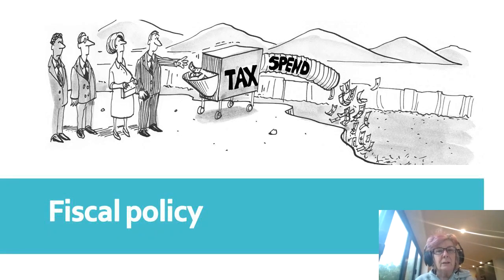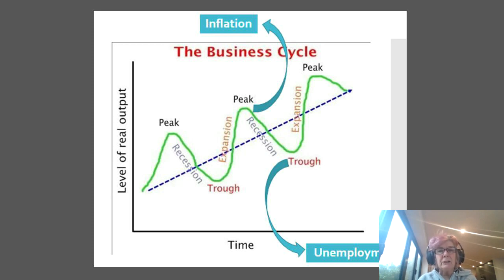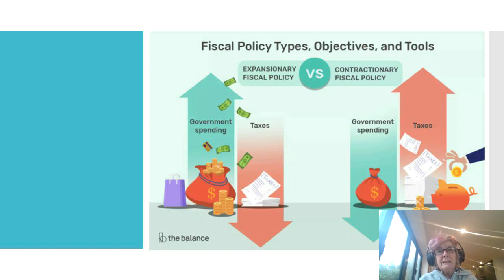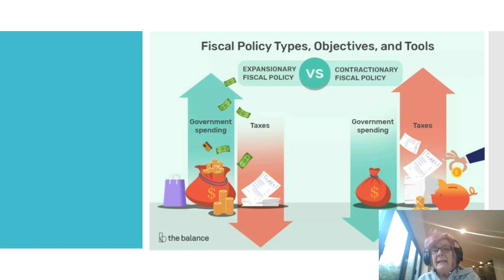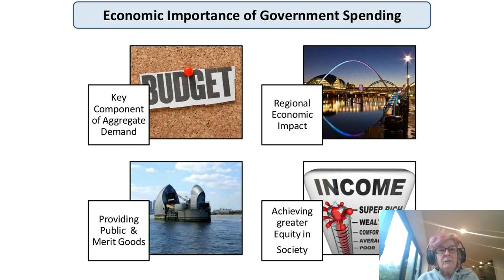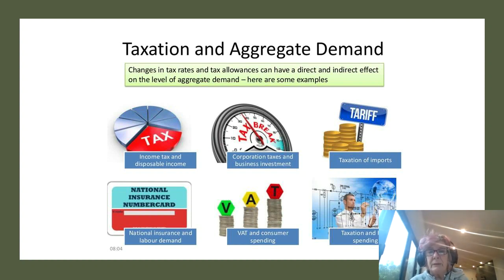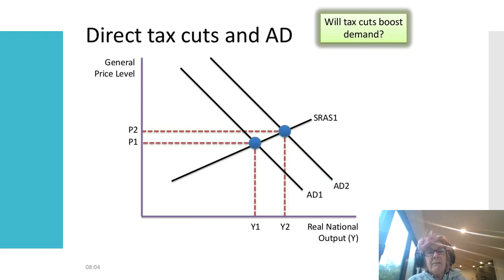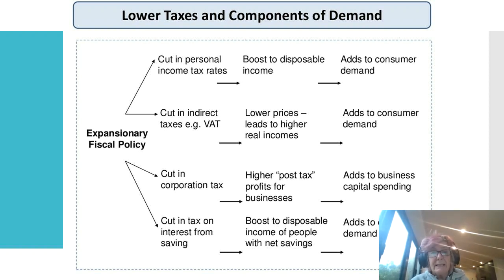11.2 Fiscal Policy